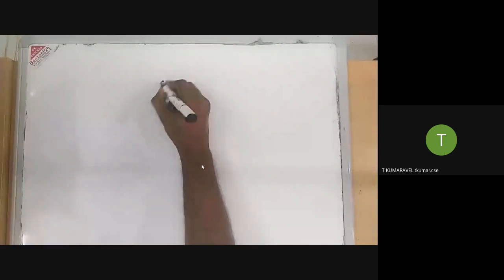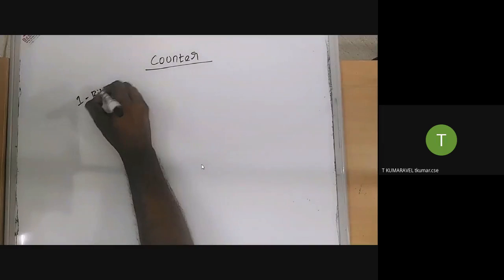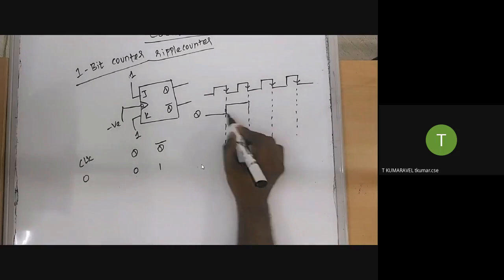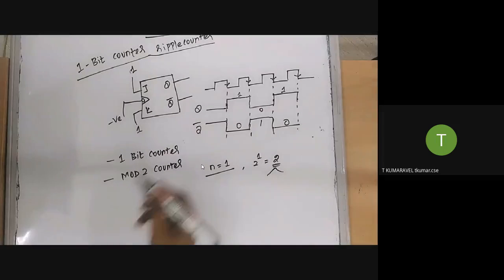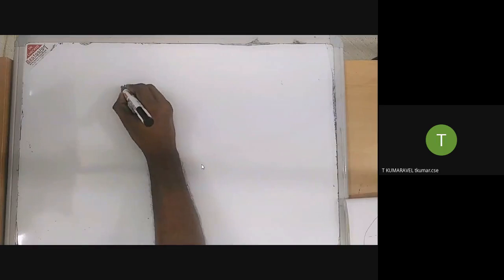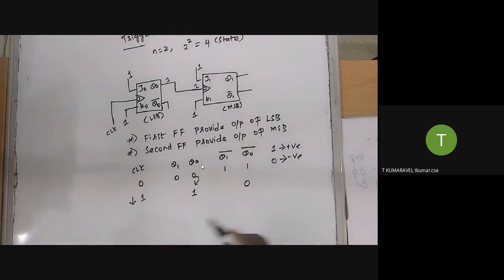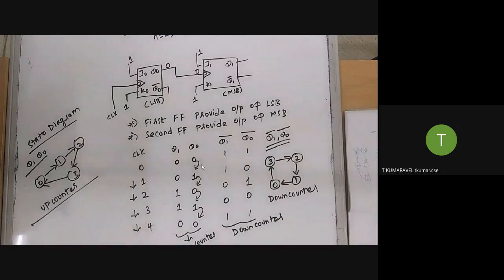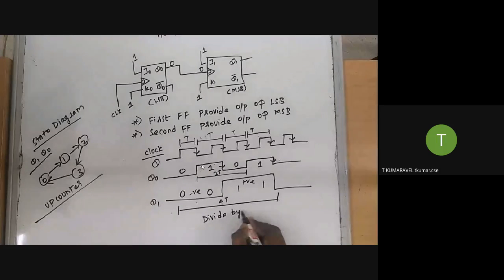counter introduction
DPD-Introduction to Counter
Gate-Counter